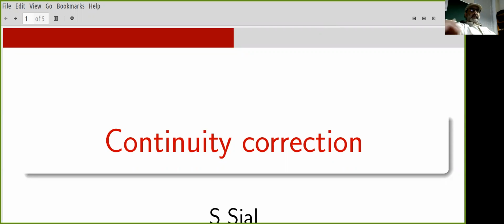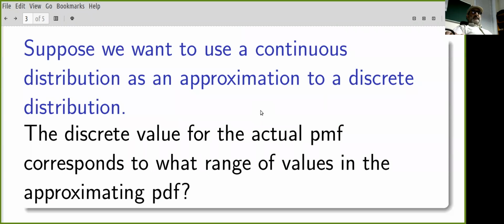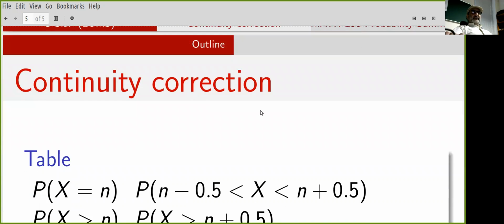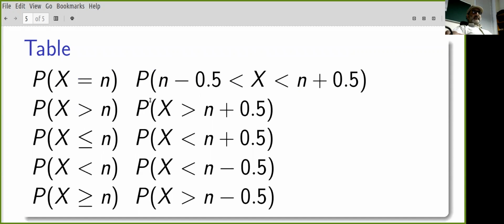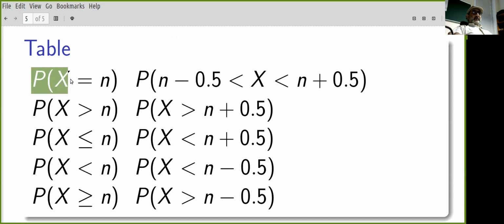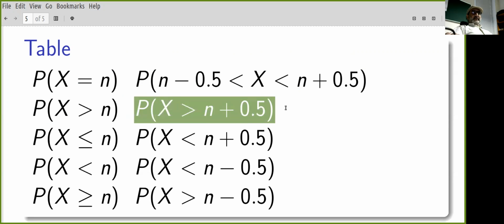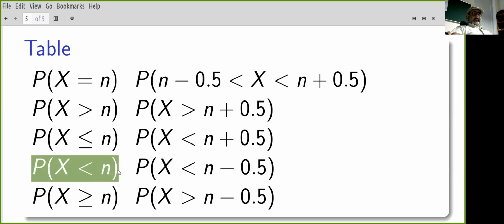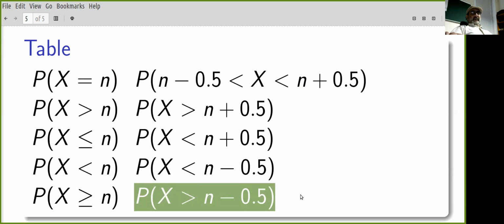lec21 - Continuity correction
Continuity correction when using continuous distributions to approximate discrete ones.